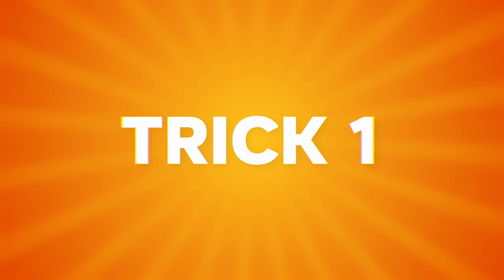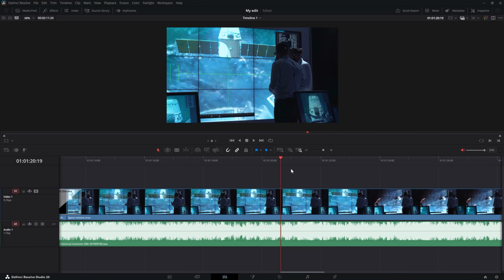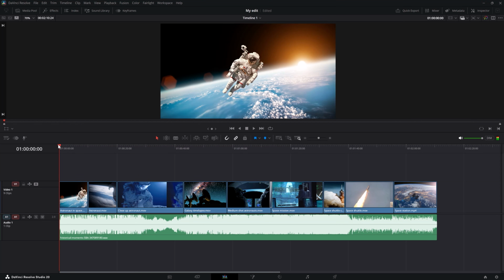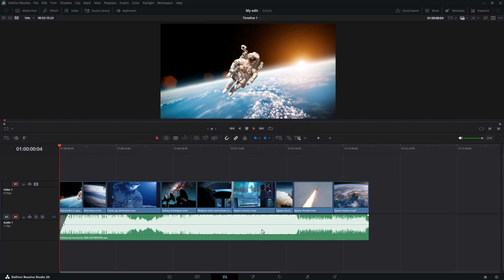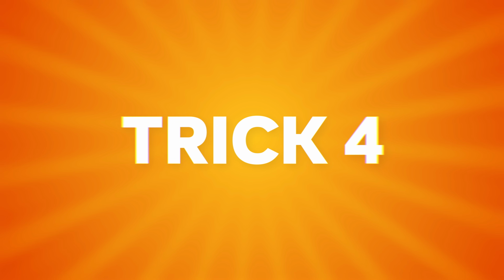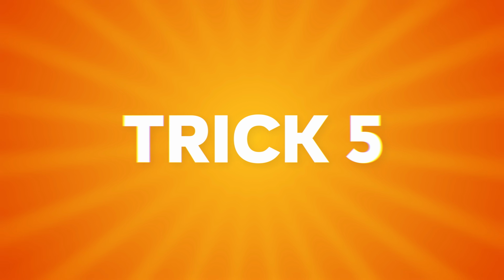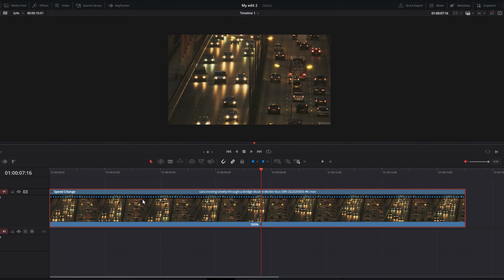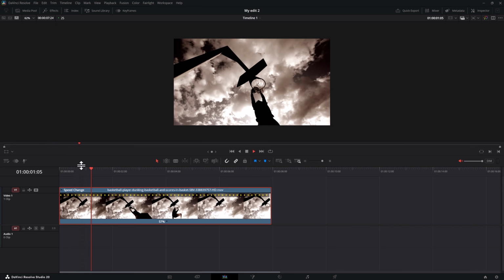5 Editing Tricks Every Beginner NEEDS (DaVinci Resolve Tutorial)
😊In this DaVinci Resolve 20 video tutorial, you'll learn five editing tricks for beginners that you must learn to become a great video editor! :)